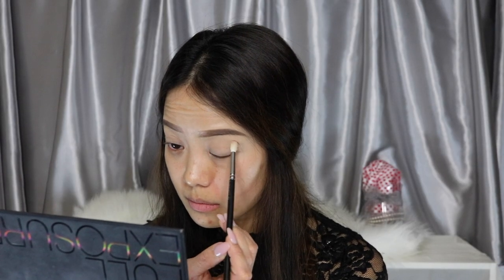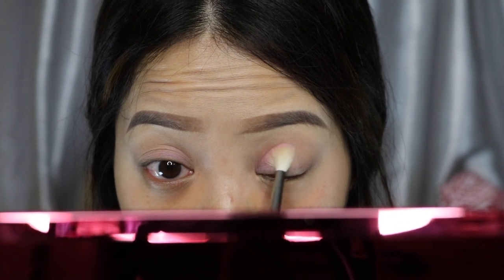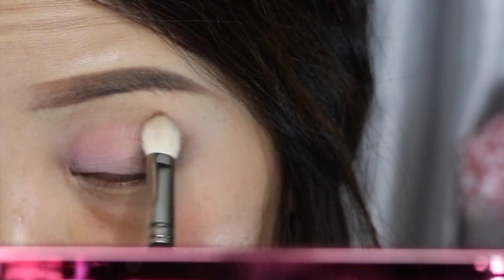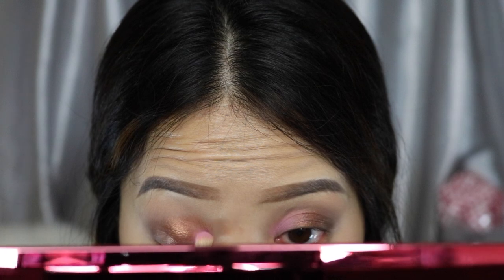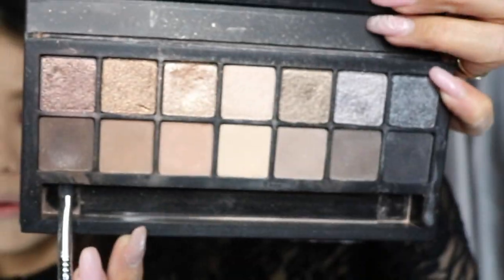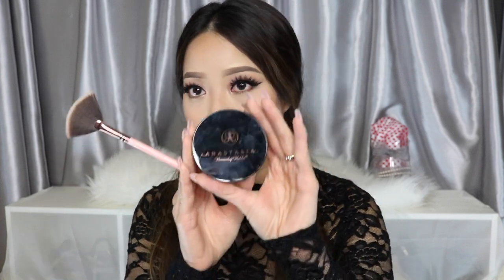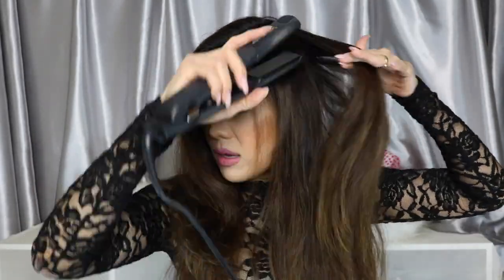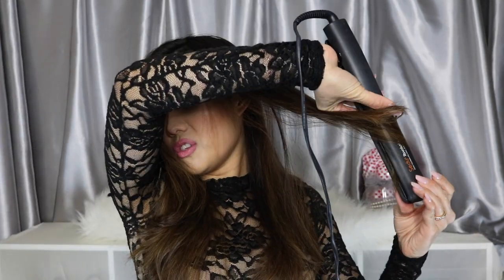Valentines Look & Get Ready With Me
My current life status has been crazy busy and as you can see in the video, stress, no sleep, and not drinking enough water, has given me much bangs under my eyes. In addition, I still have some acne trying to recover.  This is also the reason why I've been MIA, but I wanted to get back into filming so bare with my recovering skin and flaws.  After all, no one is perfect that's why MAKEUP exits!

So I paired this look with a black lace top for that playful sexy look, but I think you can wear this with pretty much any neutral color dress or top.  Hope you guys enjoyed this video and thank you so much for all the new followers and thank you to the long time sweet followers!  Have a sweet Happy Valentines day everyone!

***Visit me on my other social pages!***